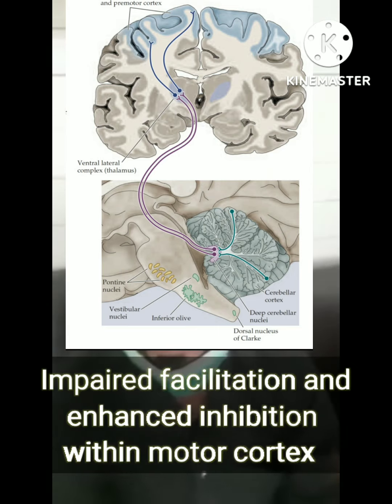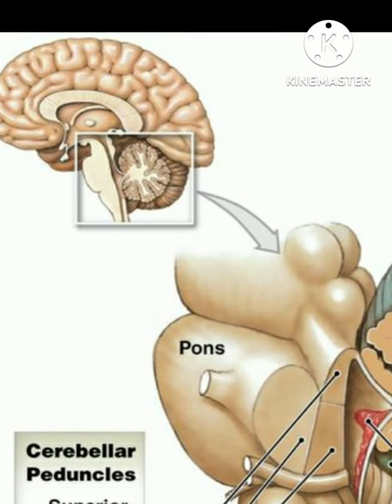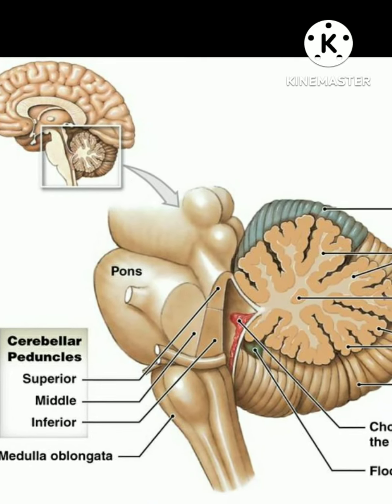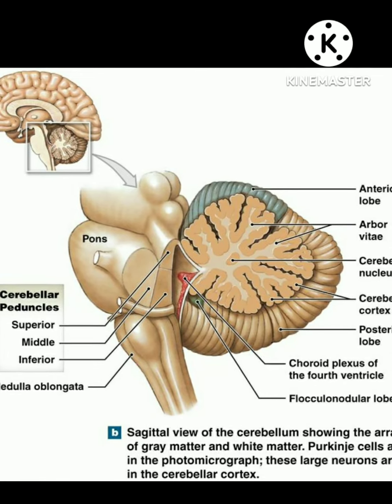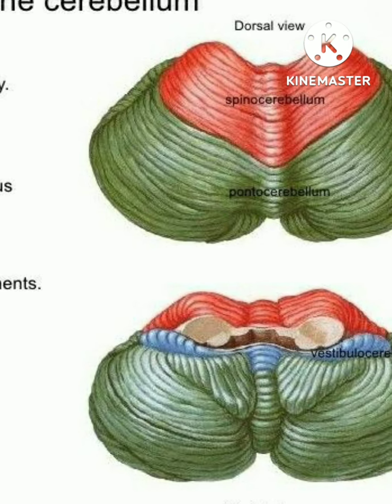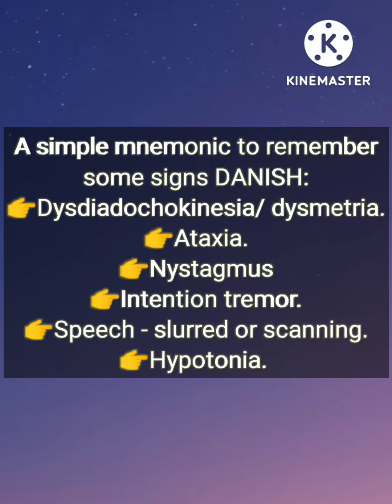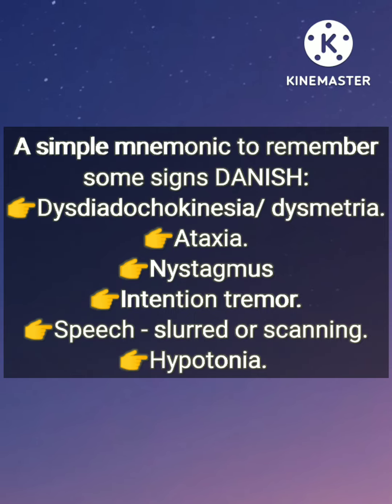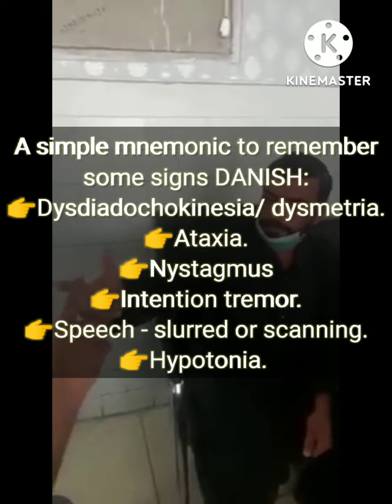Signs of Cerebellar Lesions